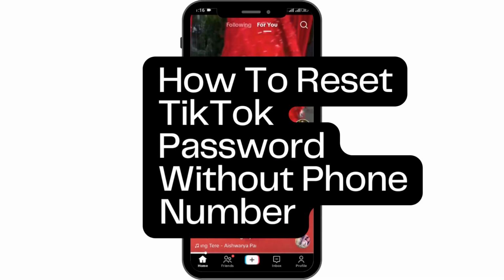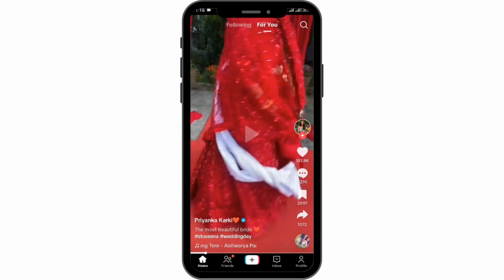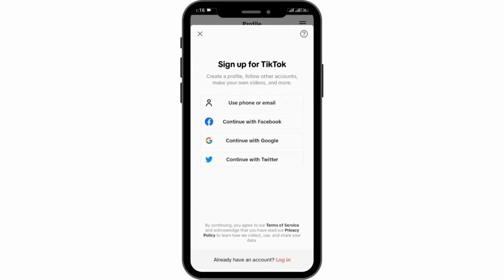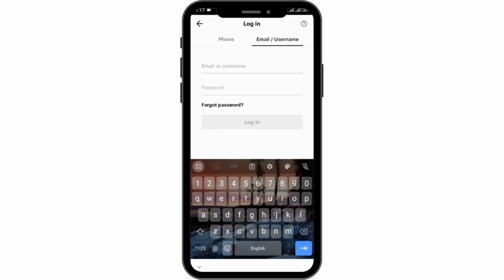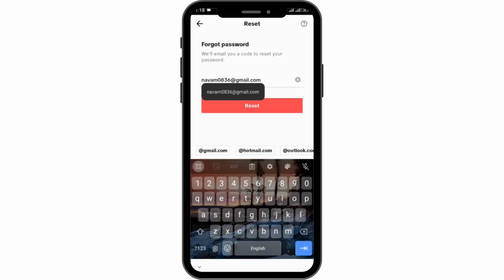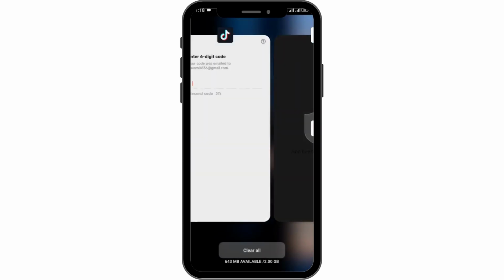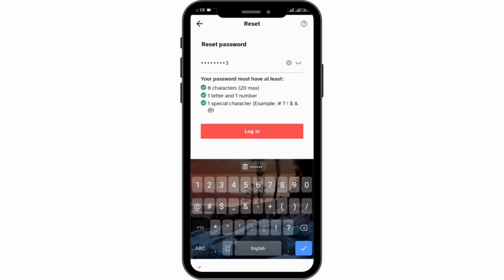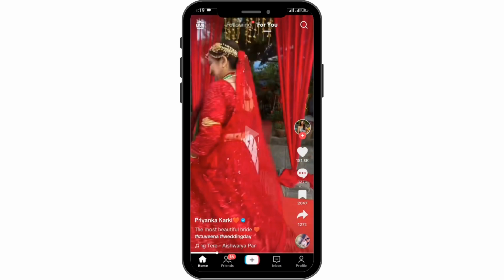How To Reset TikTok Password Without Phone Number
Welcome to AppHacks101! In this tutorial, we'll guide you through the process of resetting your TikTok password without a phone number. If you've forgotten your TikTok password or no longer have access to the phone number associated with your account, don't worry! We'll show you alternative methods to regain access to your TikTok account. With our step-by-step guide, you'll be able to regain control of your TikTok account and continue enjoying the platform's fun and creative features. Don't let a forgotten password hold you back—let's get started!

Timestamps:
00:12 - Introduction to TikTok Password Reset Without Phone Number
00:35 - Using Email Address for TikTok Password Recovery
01:00 - Verifying Identity and Setting a New Password